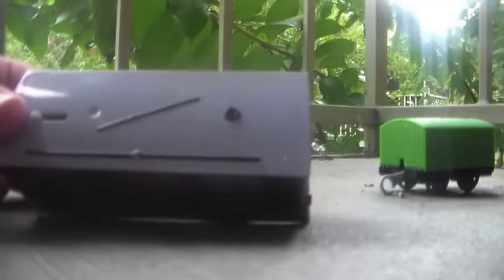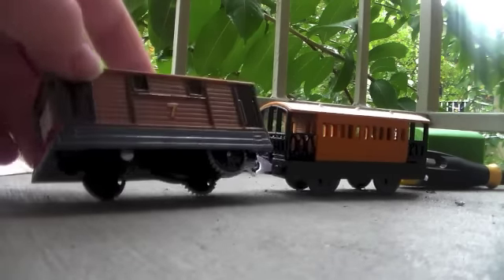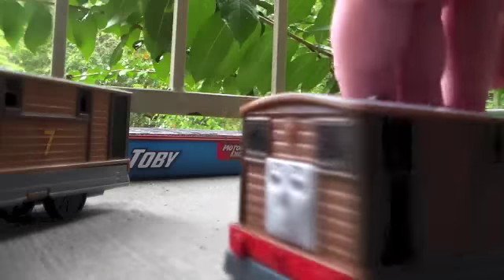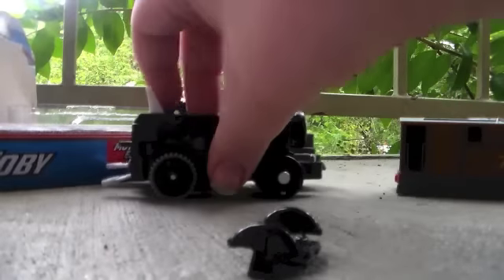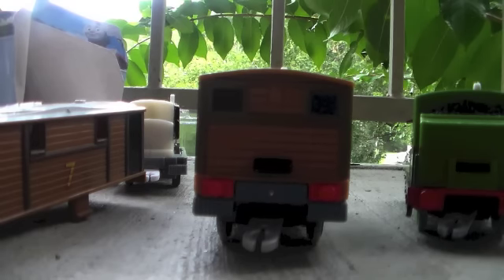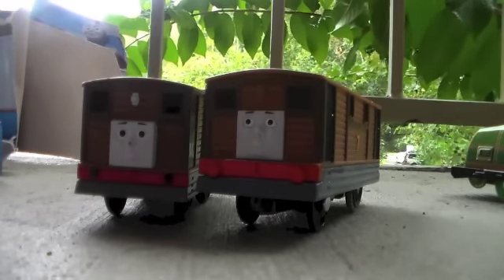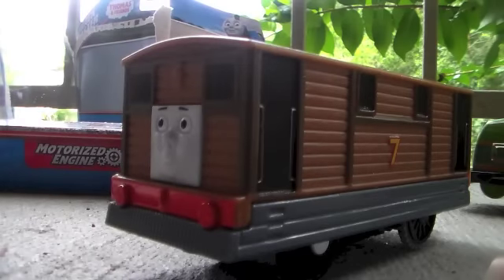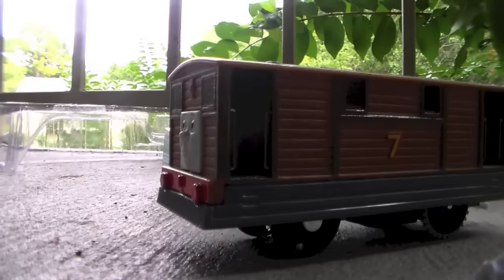Trackmaster 2015 Toby Review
Just another review.. :P